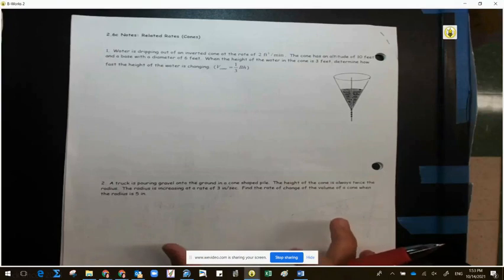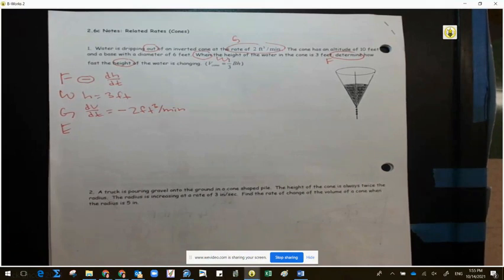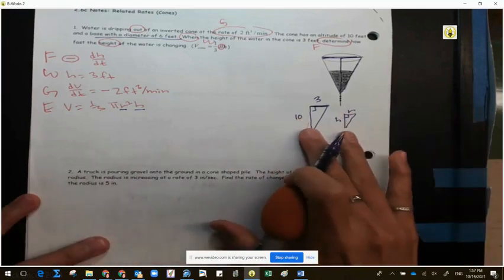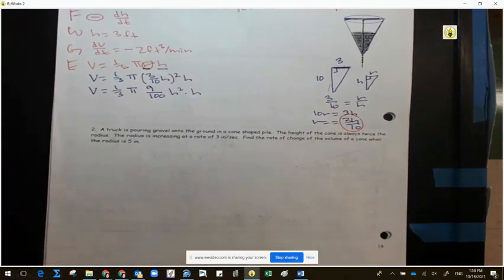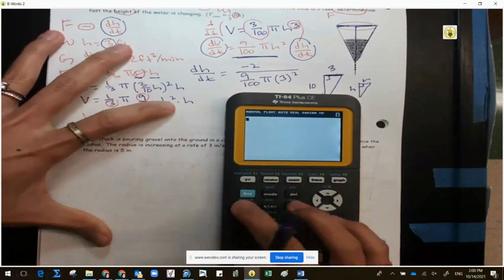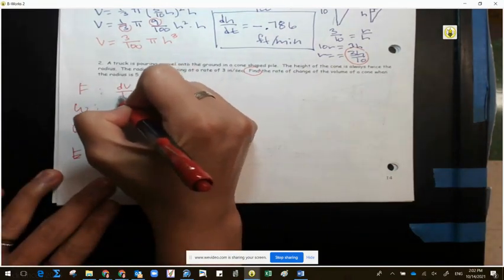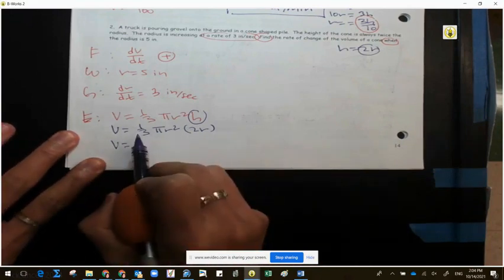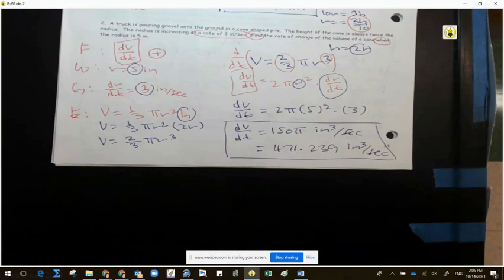2.6c Related Rates (Cones)